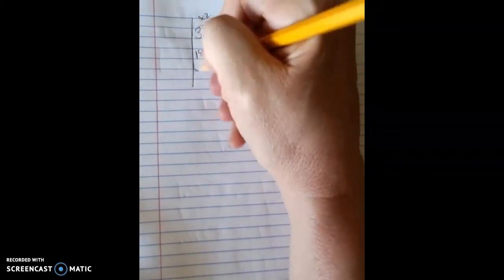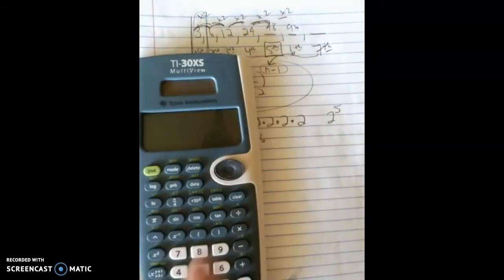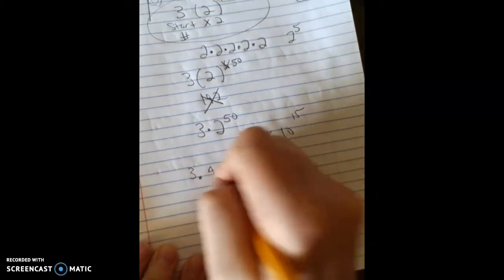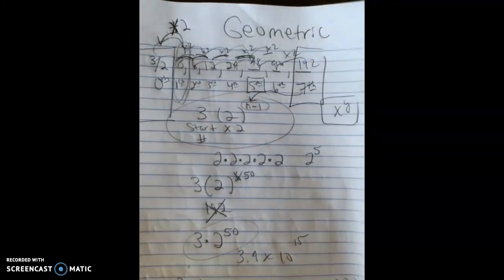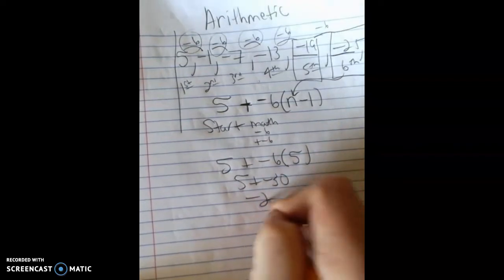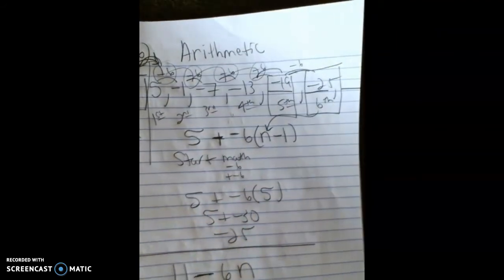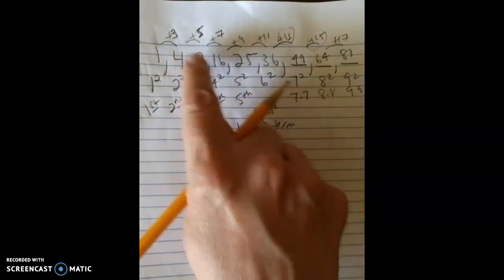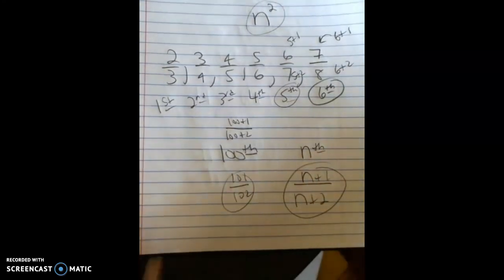1.14 Arithmetic, Geometric Sequences, gener. the nth term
How to find the formula for the nth term of a geometric or arithmetic sequence